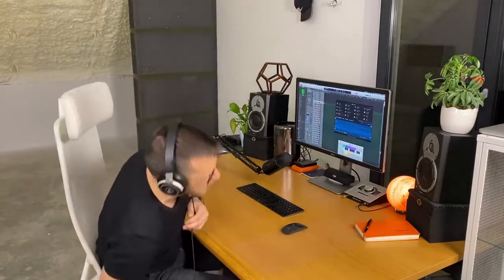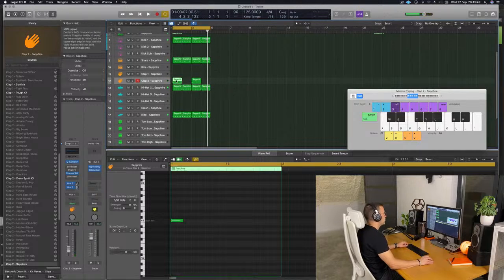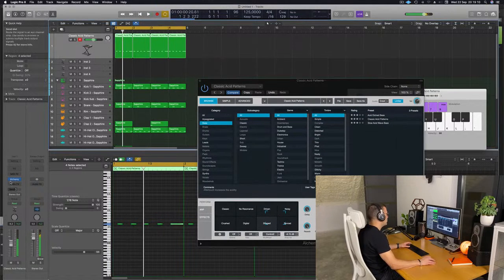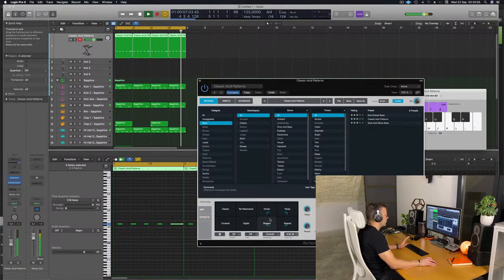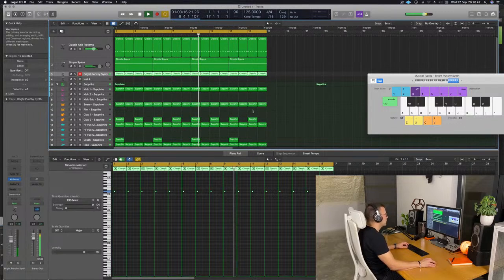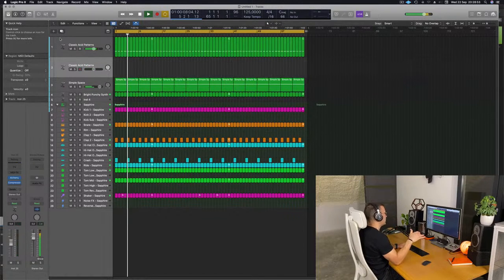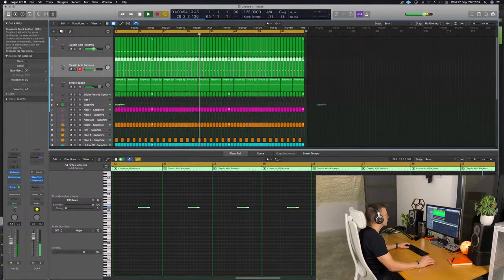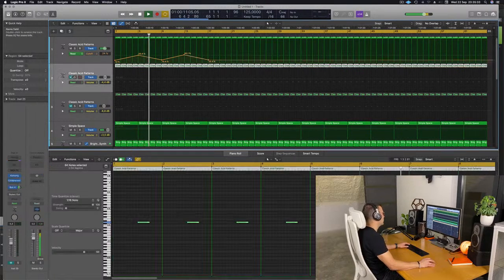How to make classic techno like Hardfloor | Live Electronic Music Tutorial #252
How to Make Classic Acid Techno Like Hardfloor | Free Templates & Sample Pack for Logic Pro X, Ableton, FL Studio

Unlock the secrets of classic acid techno production in this live electronic music tutorial (Episode #252)! Learn how to create tracks from scratch in the style of Hardfloor, using Logic Pro X, its internal instruments, and Alchemy Synth. We'll guide you through composing, arranging, and engineering a complete acid techno song.

What You'll Learn in This Tutorial (Episode 252):

Step-by-step composition of a classic acid techno track
Programming drums using Drum Machine Designer
Creating acid basslines with Alchemy Synth
Layering multiple acid lines for depth and complexity
Adding shakers, toms, and percussions for a fuller sound
Applying automations to synth elements for dynamic progression
🕒 Chapters:

0:00 Introduction
1:15 Programming Drums in Drum Machine Designer
5:20 Recording & Editing Acid Bassline with Alchemy
9:55 Recording & Editing a Background Pad
14:14 Creating a Second Acid Layer
15:40 Adding Shakers and Toms
17:38 Creating a Third Acid Layer
22:40 Adding Automations
26:17 Final Thoughts